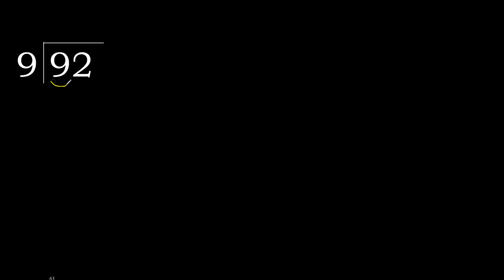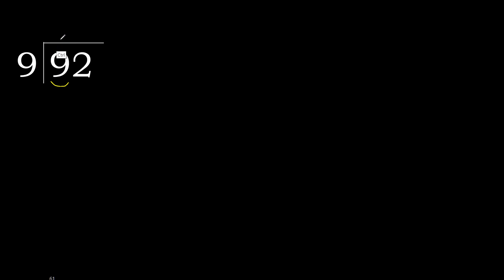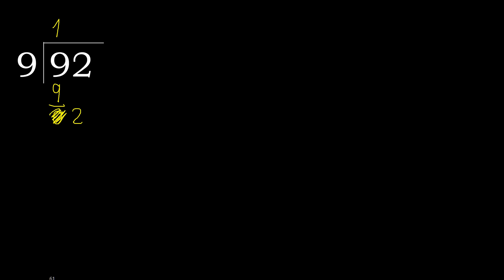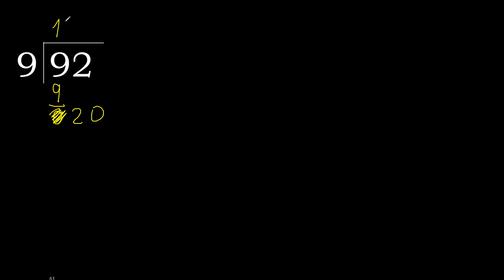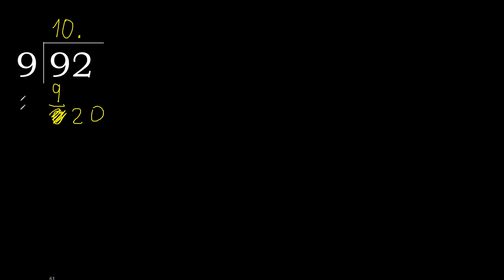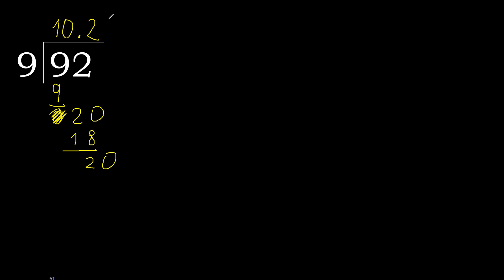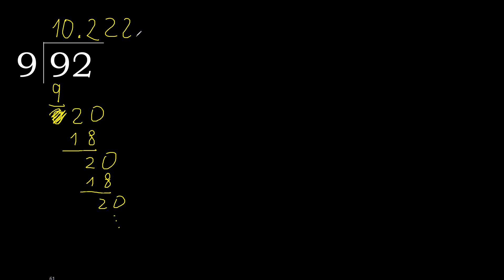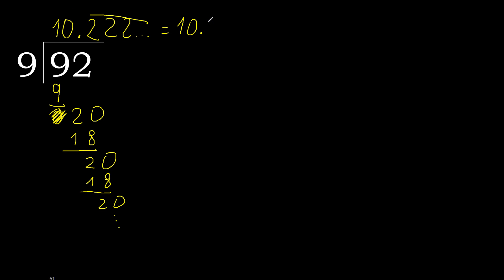Divide 92 by 9 , decimal result . Division with 1 Digit Divisors . Long Division . How to do